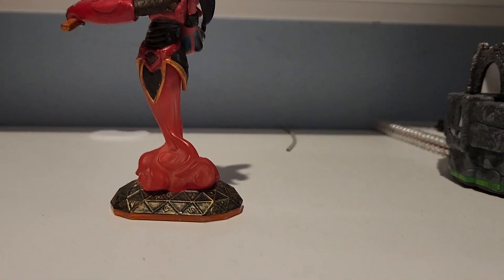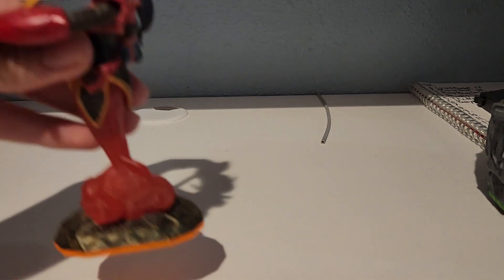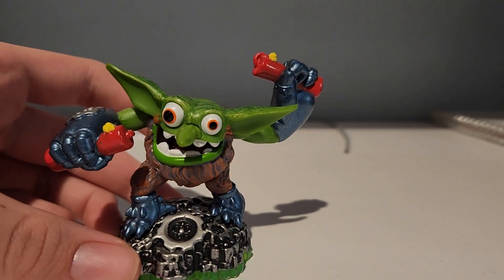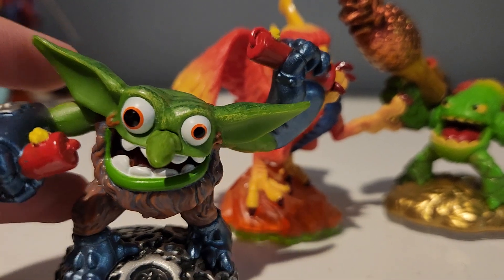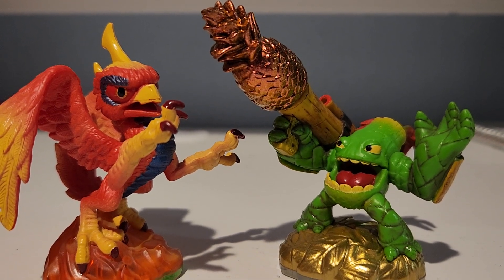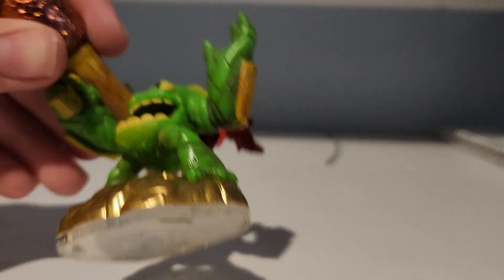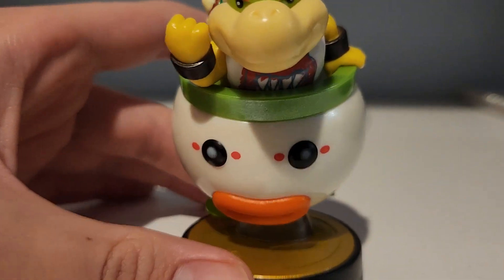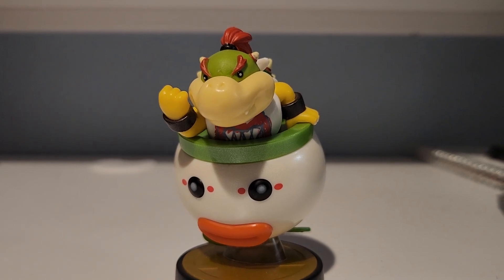Dimitendo Valentine's Day Haul! ❤️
I got Skylanders at the FleaMarket and a Bowser Jr. Amiibo from my mom!